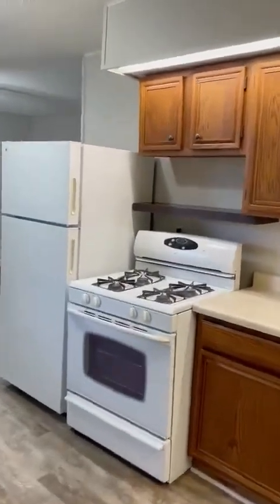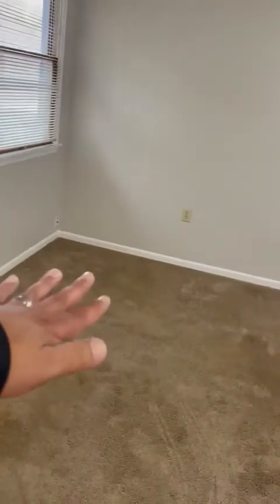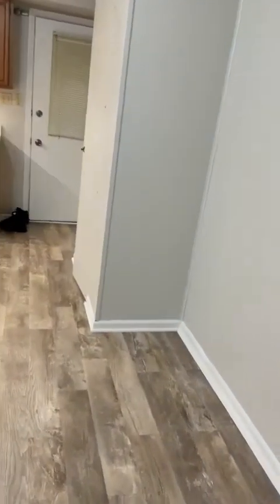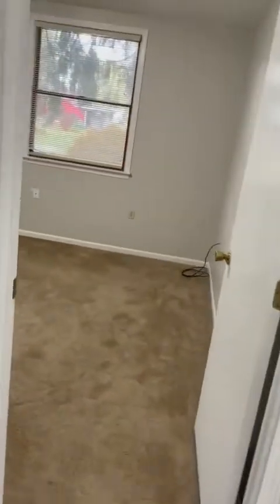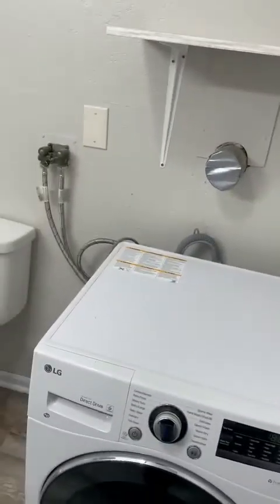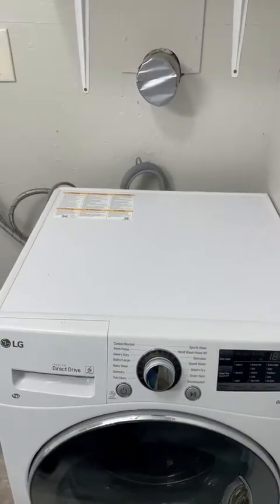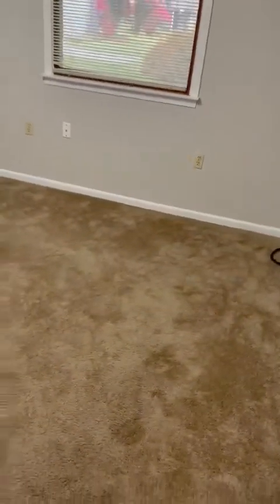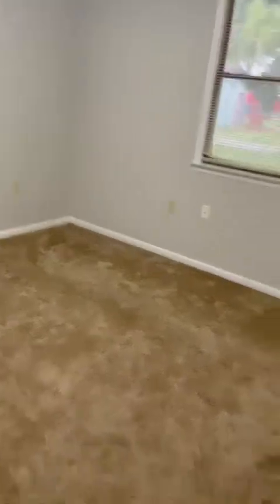905 McCord, Unit B, Valparaíso IN